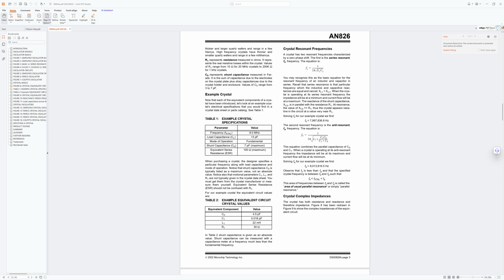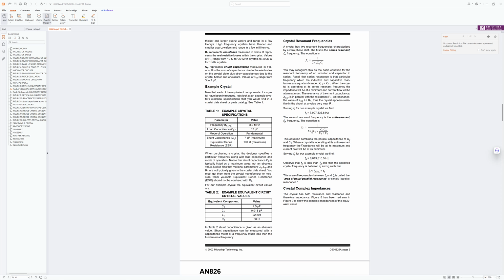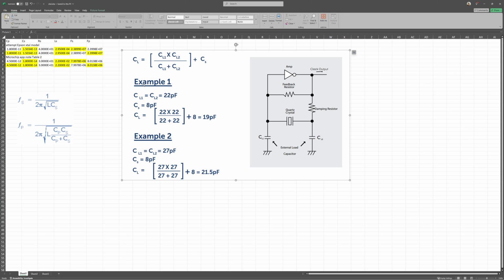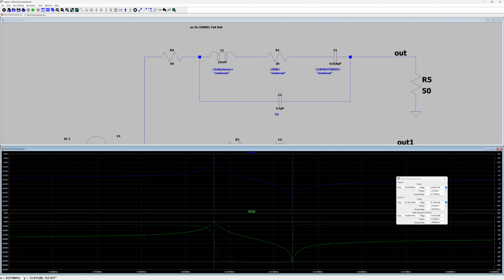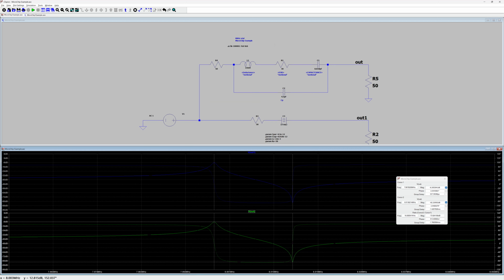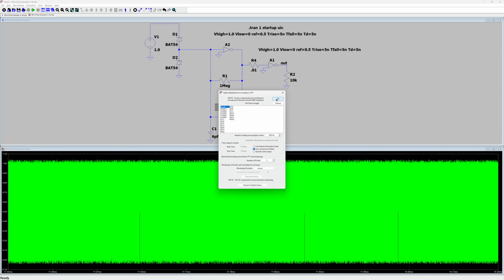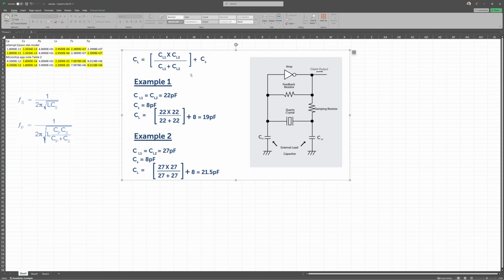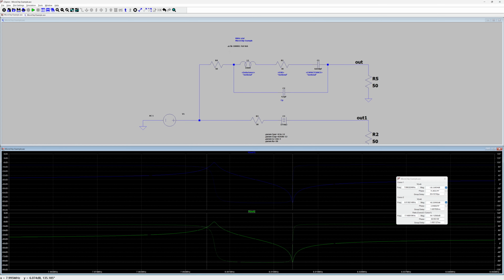Using Crystal Models in LTSpice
A light treatment of crystal basics and how they can be simulated in LTSpice